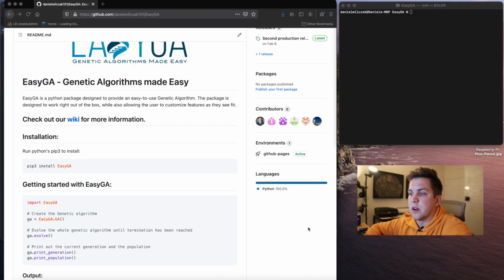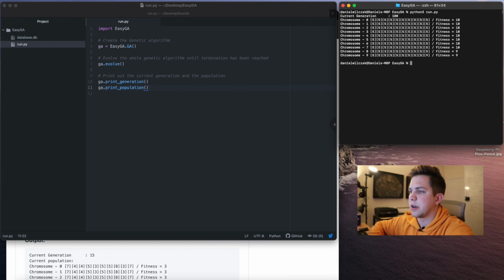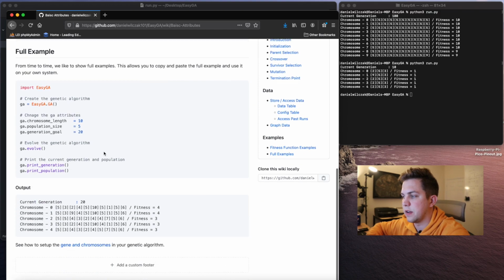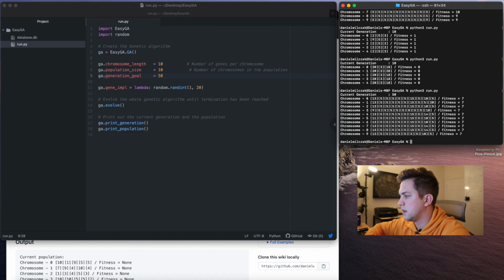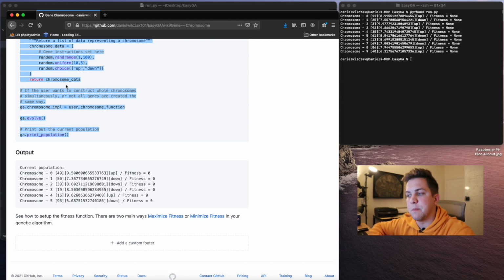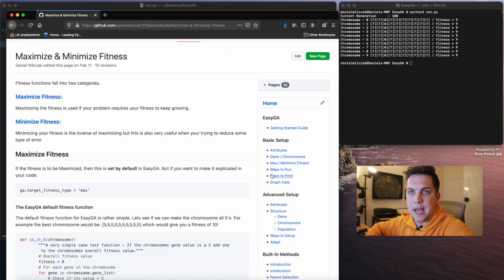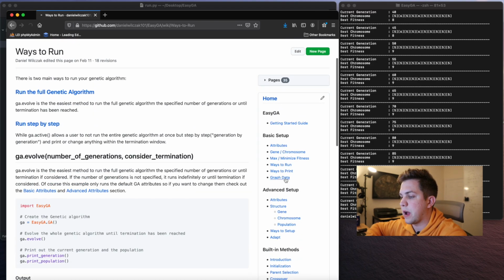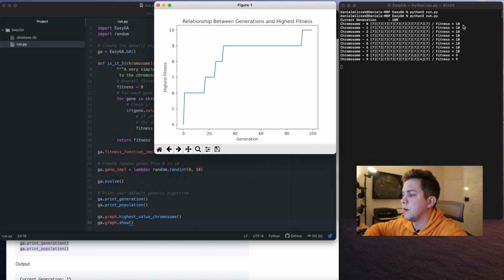Getting Started with EasyGA. Genetic Algorithm's made Easy.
EasyGA is a python package designed to provide an easy-to-use Genetic Algorithm. The package is designed to work right out of the box, while also allowing the user to customize features as they see fit.